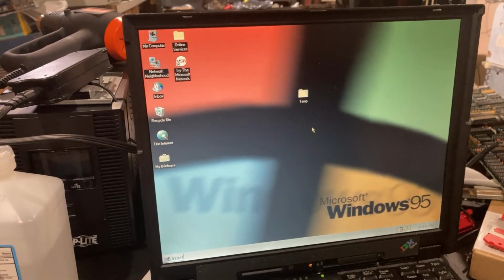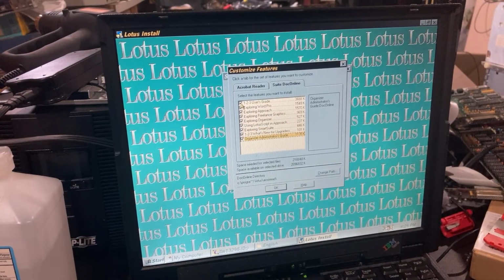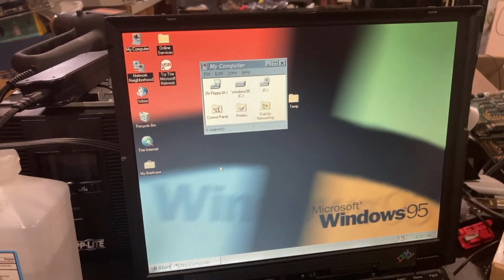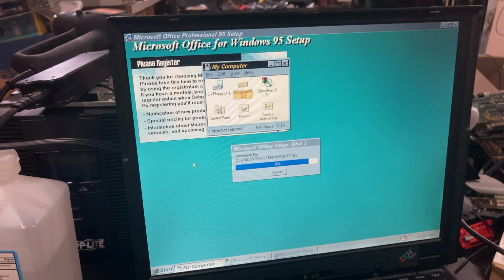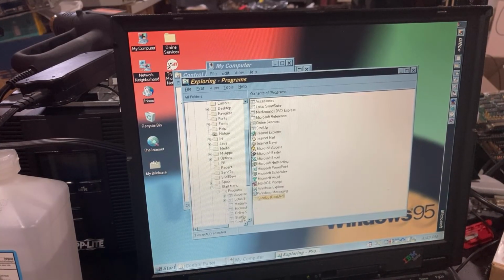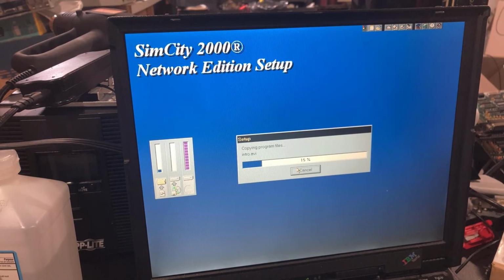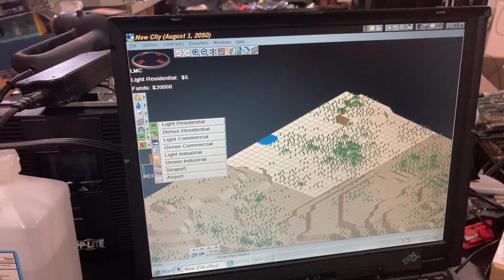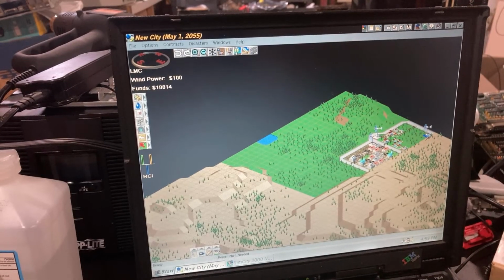Windows 95: 30th Anniversary, Part 2 of 2.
August 24th, 2025 is the 30th Anniversary of Windows 95's Retail Release.  Today is September 1st and we're going to continue where we left off in the first video where we couldn't install any more Windows 95 related software.

I put out new videos as often as I can.